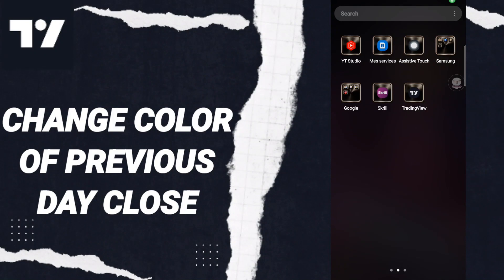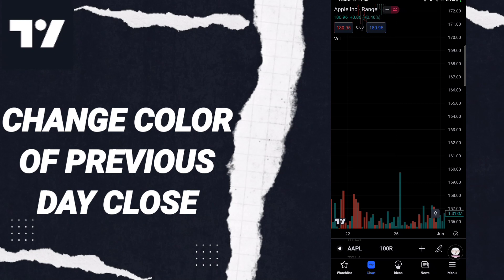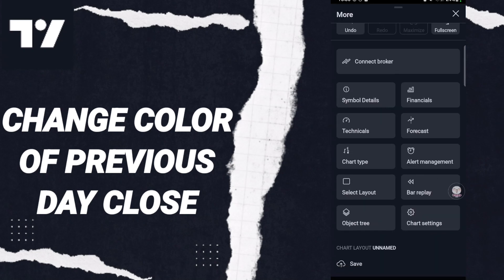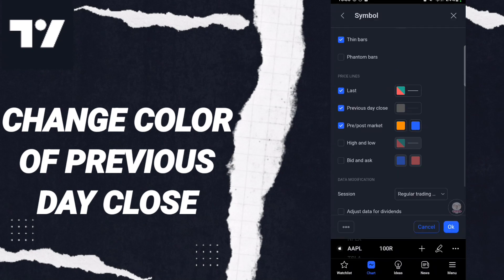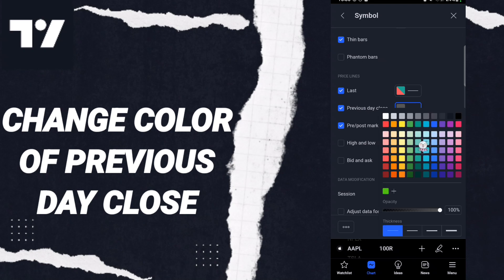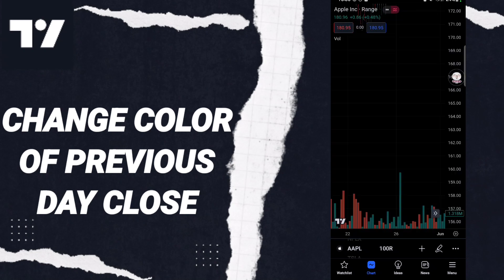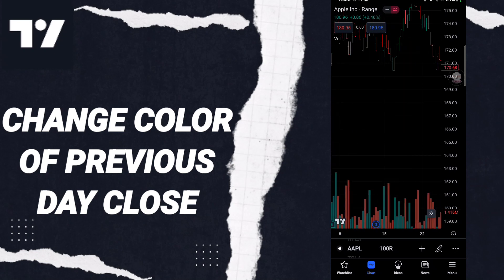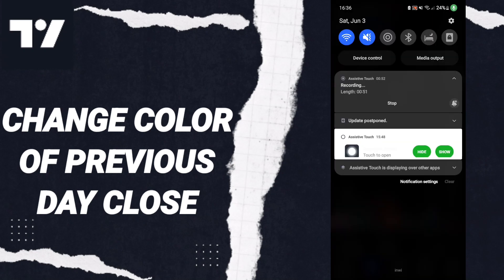How To Change Color Of Previous Day Close On TradingView App